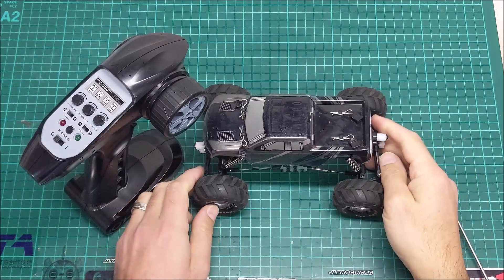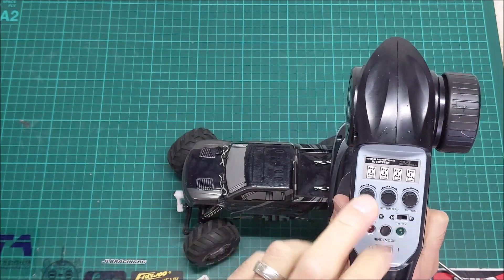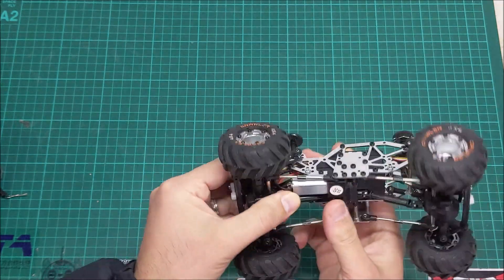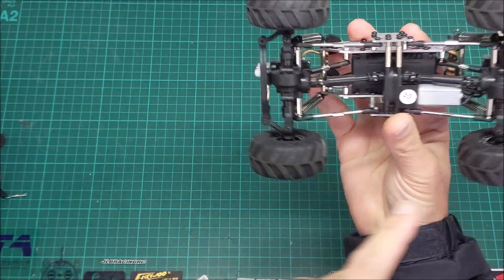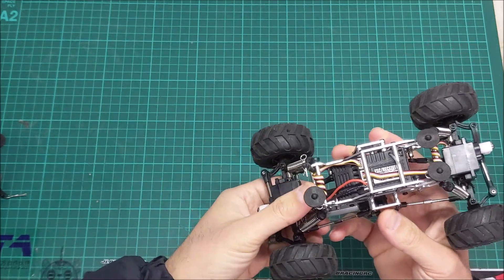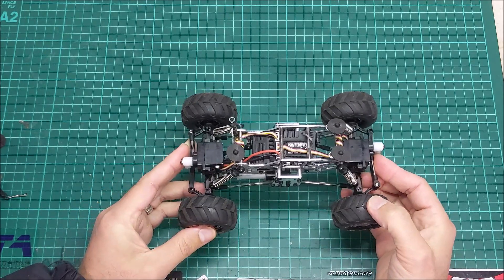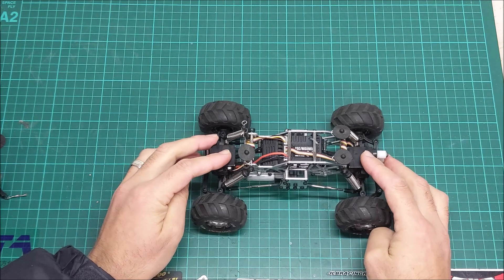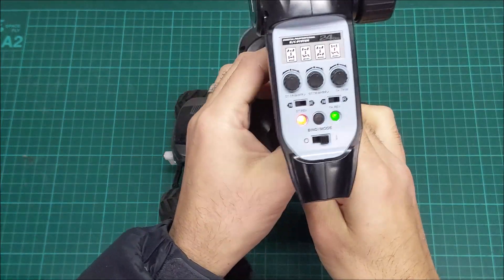HXB 2098b Devastator Micro Crawler Review - The toughest micro crawler out of the box?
Here is the My RC Family Review of the HBX 2098b Micro Crawler.

This little crawler is and absolute beast. I talk a lot about how durable it is but it is one of the most capable machines for micro crawling - good articulation, a great reduction box, very fine speed control and of course 4 wheel steering.

If you don't want to spend this much consider the WPL C24 which is not as tough but is still very capable and more realistic: